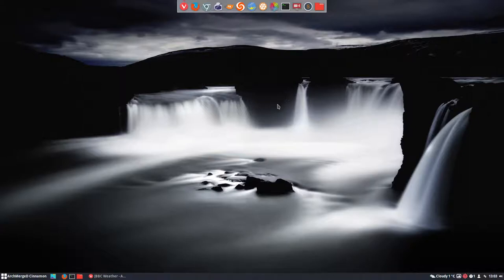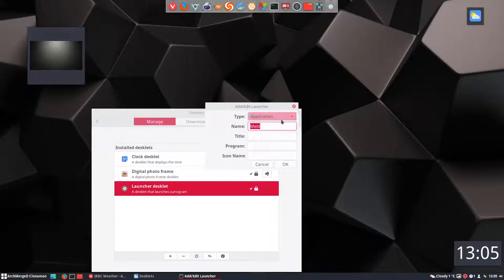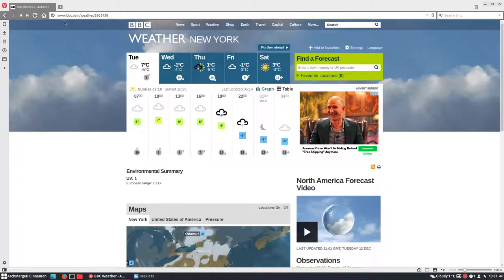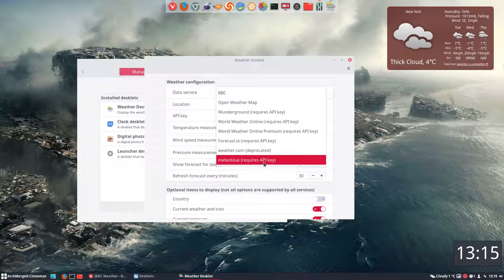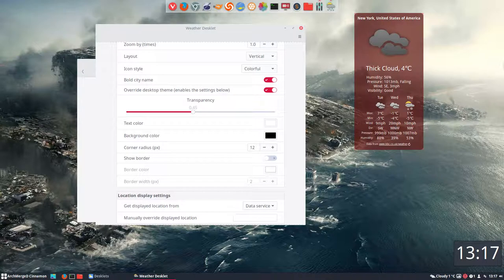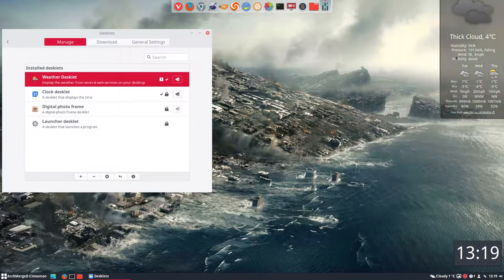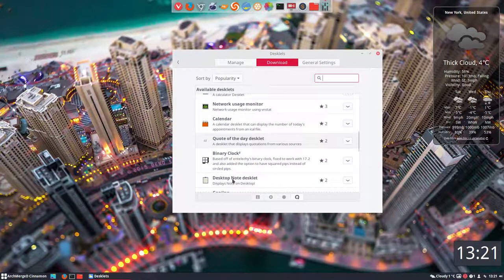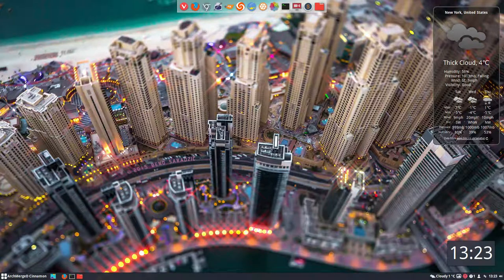ArchMerge : 137 How to install desklets on ArchMergeD Cinnamon